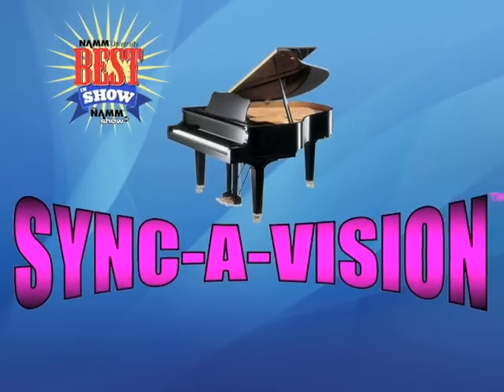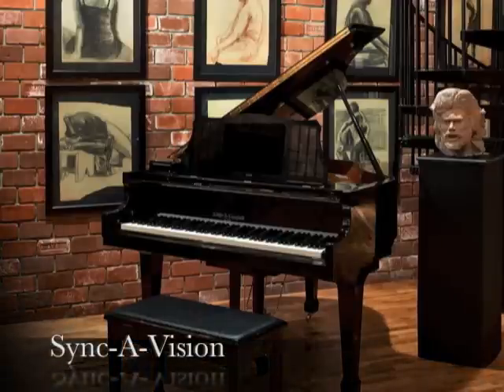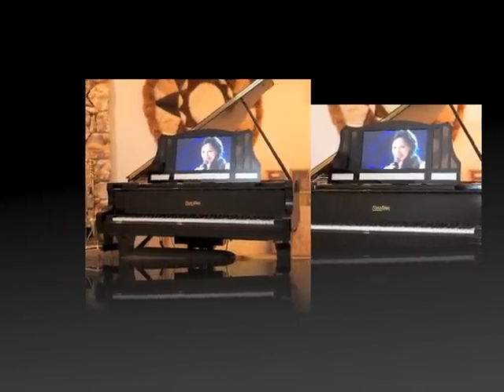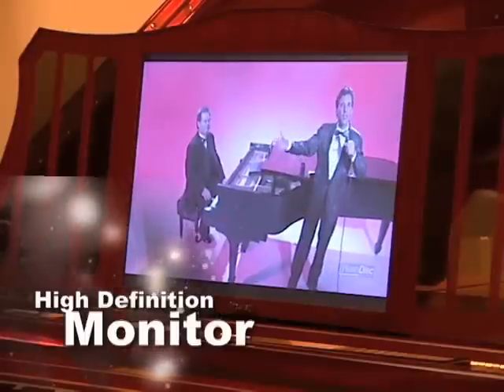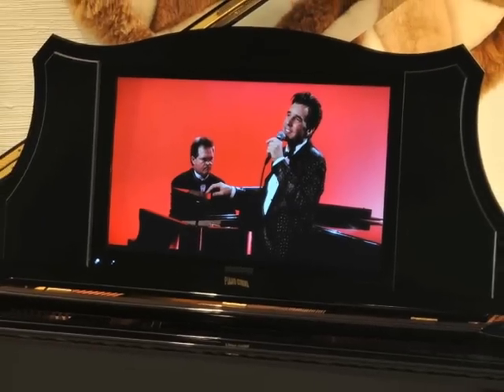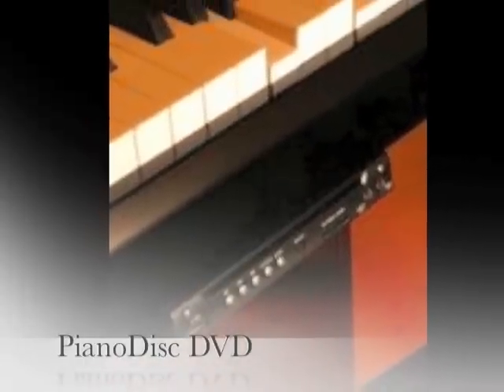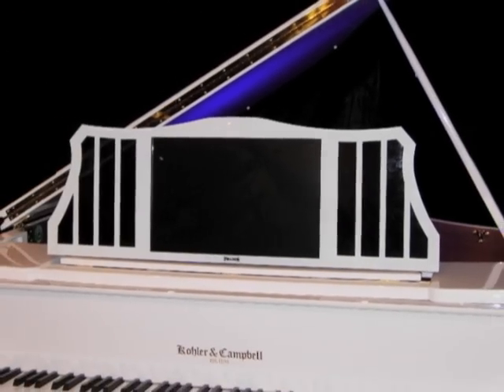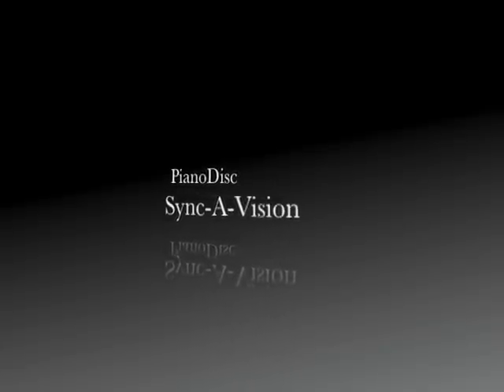Sync-A-Vision Product Line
Grand Piano Visual Display Systems available through Sync-A-Vision that work with:  iMac, Mac Mini, Apple TV, PianoDisc DVD Players and IQ systems.